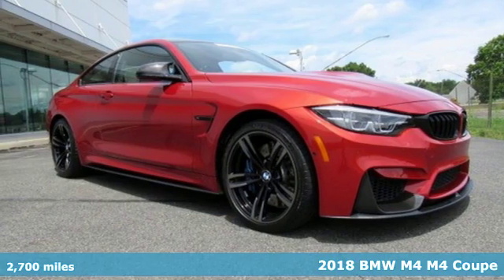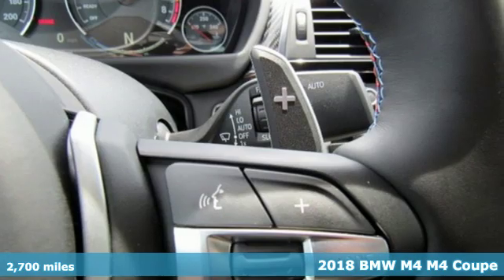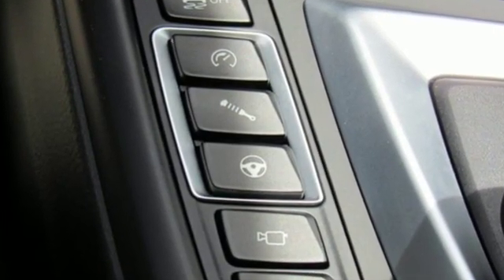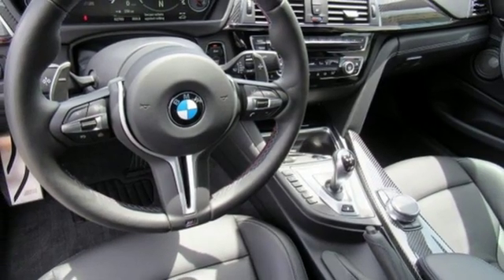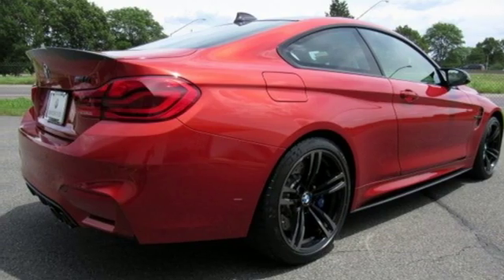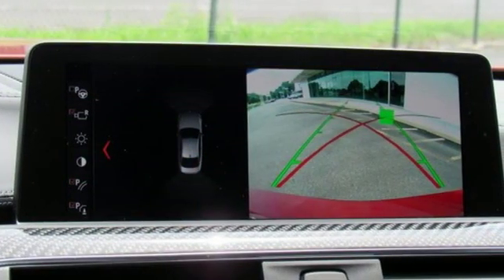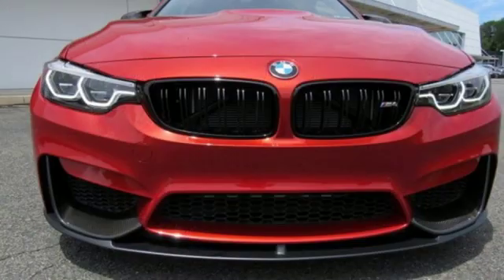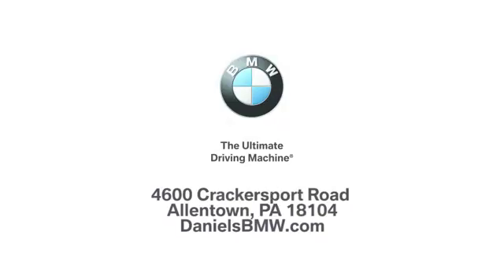Certified 2018 BMW M4 Allentown PA Lehigh Valley, PA AC88010T - SOLD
Year: 2018
Make: BMW
Model: M4
Trim: 2DR CPE
Engine: 6 Cyl. 3.0 L
Transmission: Automatic
Color: Sakhir Orange II Metallic
Interior: Black
Mileage: 2700
Stock #: AC88010T
VIN: WBS4Y9C58JAC88010
Automatic High Beams, BMW Individual High-Gloss Shadow Line, Competition Package, Competition Package (7MA), Executive Package, Head-Up Display, Heated Steering Wheel, Icon Adaptive Full LED Headlights, M Competition Package, Parking Assistant, Side & Top View Cameras, Speed Limit Info, Wheels: 20 x 9 Front & 20 x 10 Rear. CARFAX One-Owner. Clean CARFAX. Certified. BMW Certified Pre-Owned Details:* Warranty Deductible: $0* Vehicle History* Transferable Warranty* Roadside Assistance* 1 year/Unlimited miles beginning after new car warranty expires.* Multipoint Point InspectionSakhir Orange II Metallic 2018 BMW M4 RWD 7-Speed Manual Double-clutch, Drivelogic 3.0L 6-Cylinder Turbocharged DOHCRecent Arrival!Contact Daniels BMW directly or send a request via email to schedule your test drive today! Daniels BMW is a 12-time winner of the Center of Excellence award, making it the most celebrated BMW dealership in the nation.

Address:
4600 Crackersport Road